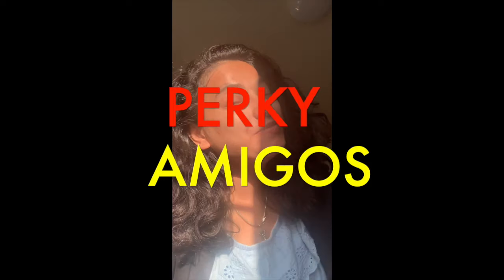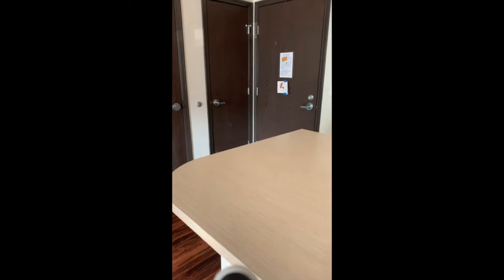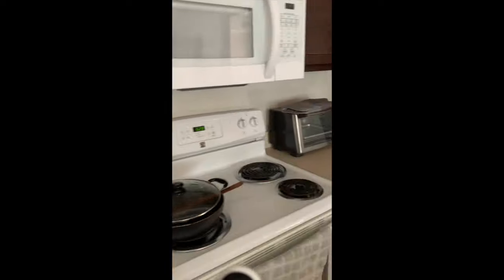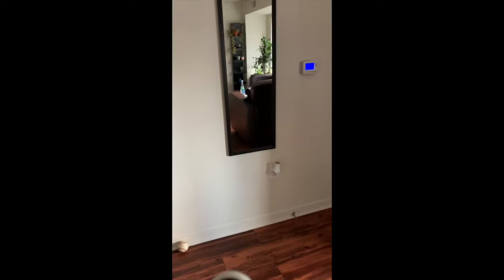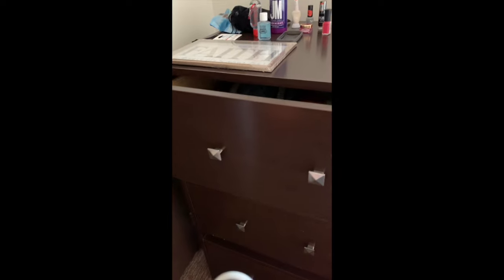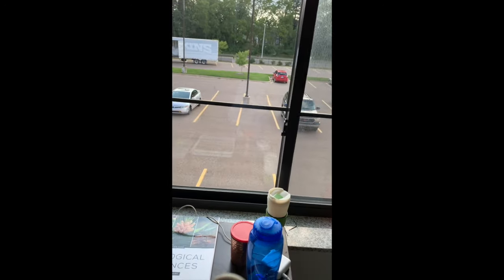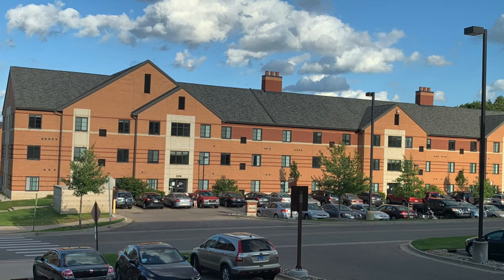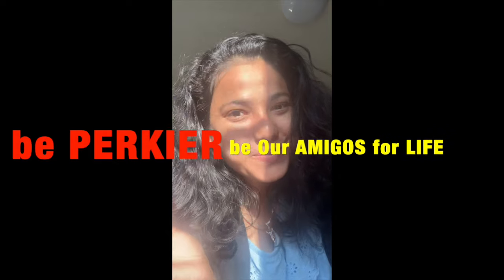HOUSING IN U.S.| My Apartment Tour| Student Apartments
Hello everyone!!

Here is a short tour of what apartments in the U.S. look like... This is the student apartment where I live. It's the most luxurious one on my campus... It's huge and has all possible facilities. These student housings are quite different from that in other nations, so Let's see how the housings in the U.S.A looks like...

Keep watching for our new videos...

This is our series of "Ph.D. EDUCATION IN USA"...

* For video requests & queries, please use the comment section